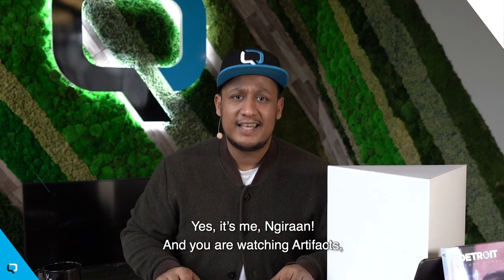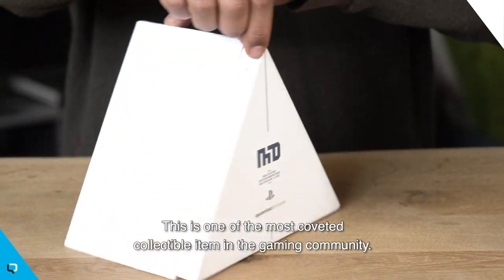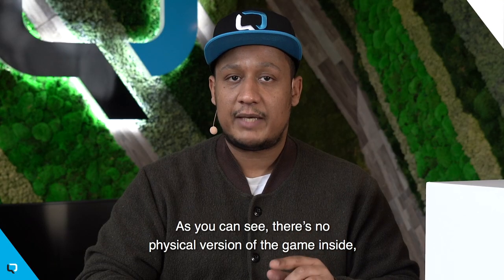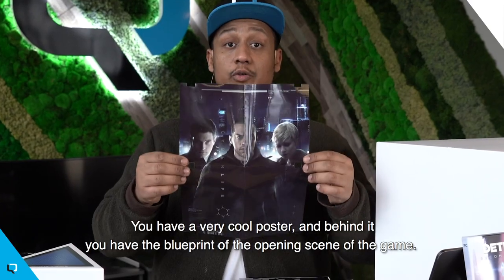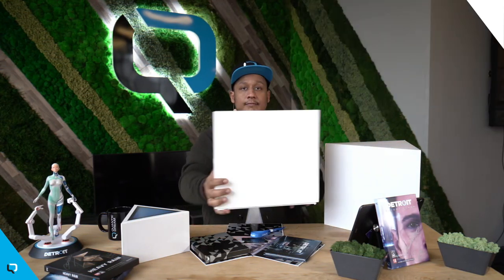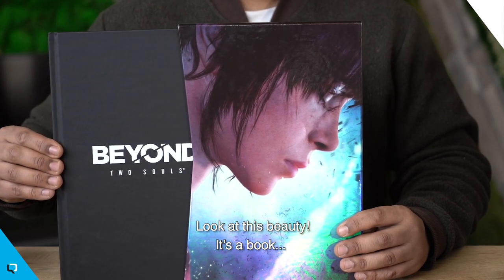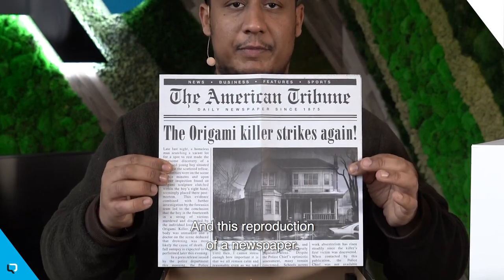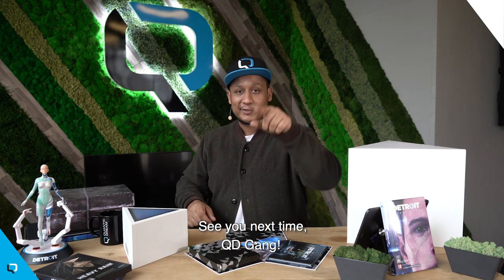Quantic Dream – Artifacts Episode 5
This week our host Ngiraan takes us to the secret valley of the press kits.